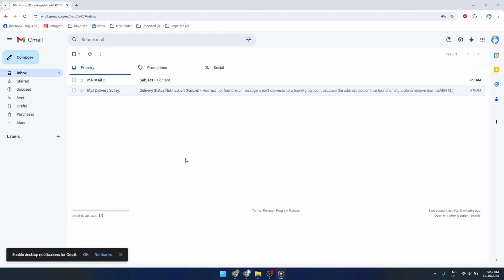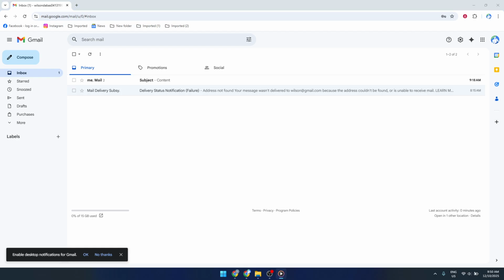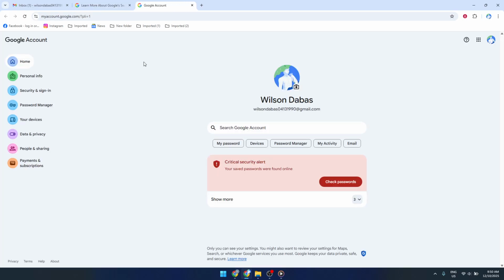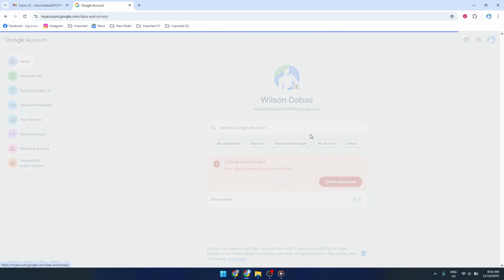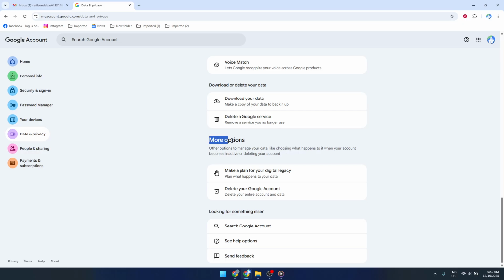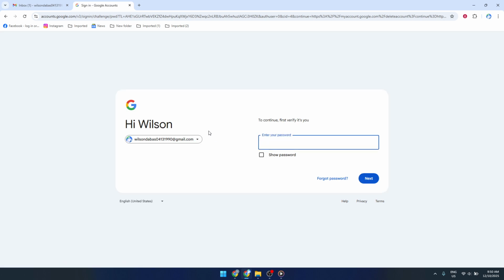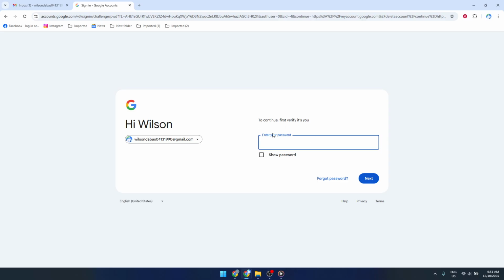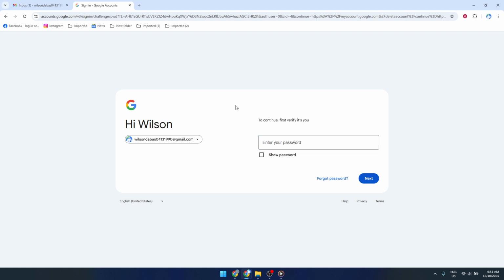How To Delete Gmail Account [2026 Guide]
In today's video we cover: delete Gmail account, how to delete Gmail, remove Gmail account, Gmail account tutorial, Gmail settings, account deletion guide, delete email account, step by step Gmail, manage Google account, Gmail help, privacy settings Gmail, email account help, delete Google account, Google account tutorial, Gmail support, email privacy tips, account management tips, Gmail guide, account security tips

-Google Drive
-Google Meets
-Google Sheets
-Google Chrome
-Google Forms
-Google Gmail